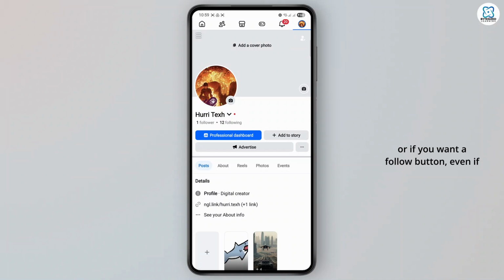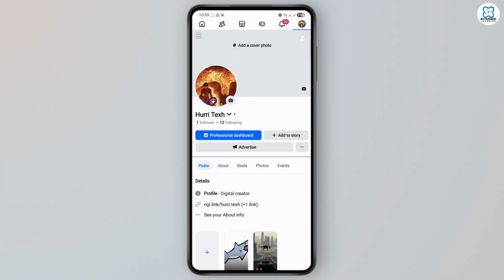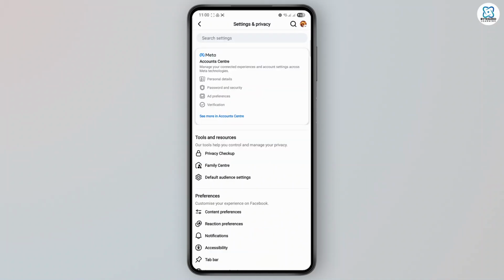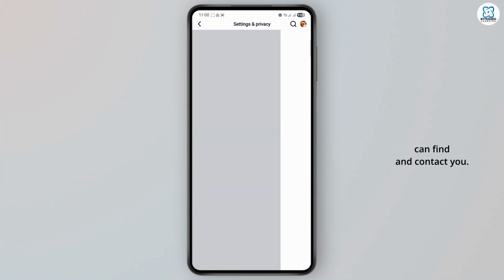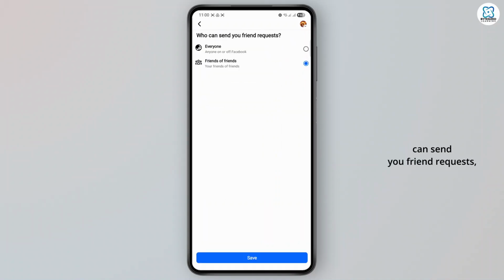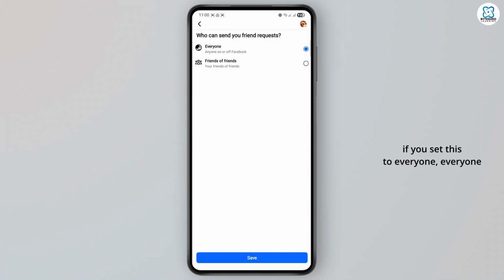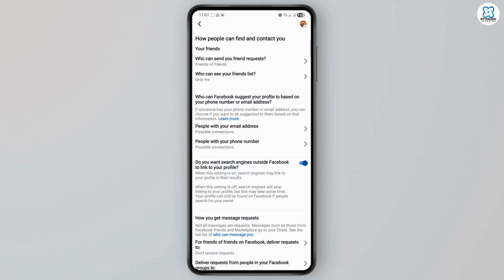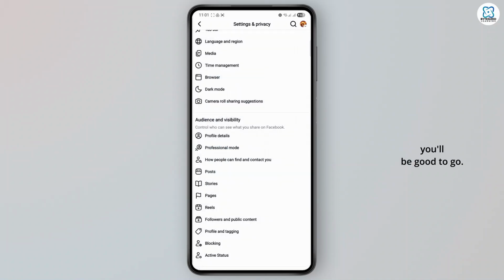How to Set Up a Follow Button on Facebook Profile?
Want to add a follow button to your Facebook profile so people can follow your updates easily? This video will guide you through the steps on how to set up a follow button on your Facebook profile quickly and effortlessly. Whether you're asking, "How do I enable follow on Facebook?" or need help managing your profile settings, this tutorial has you covered. Learn how to let your friends and followers stay updated with all your posts. Watch now to see how you can set up a follow button on your Facebook profile today!

Timestamps:
00:00 How to Set Up a Follow Button on Facebook Profile
00:06 How Do I Enable Follow on Facebook?